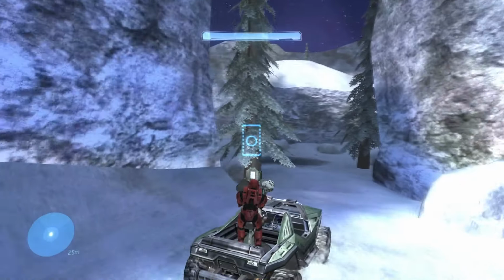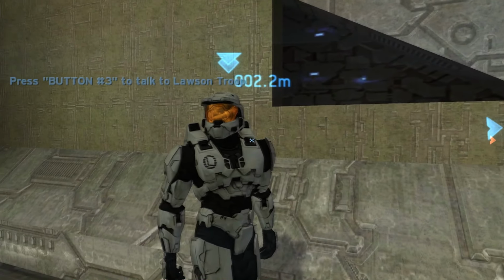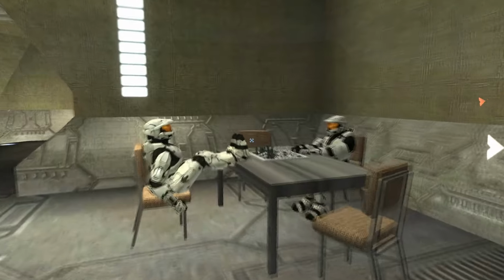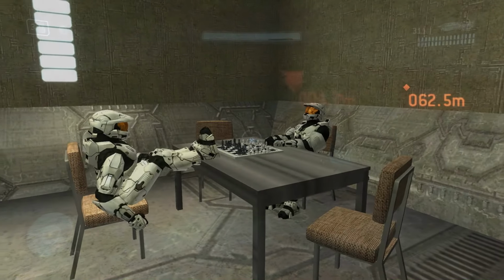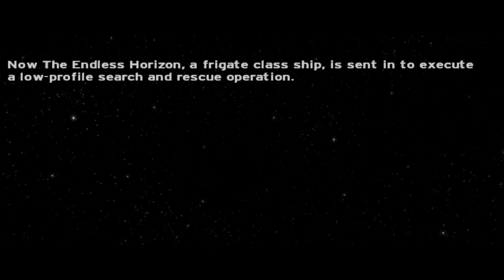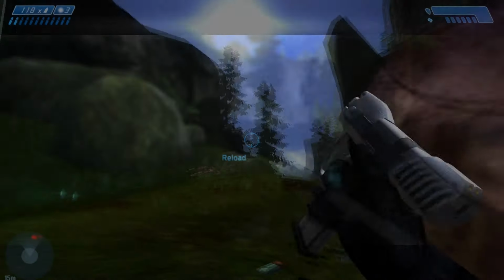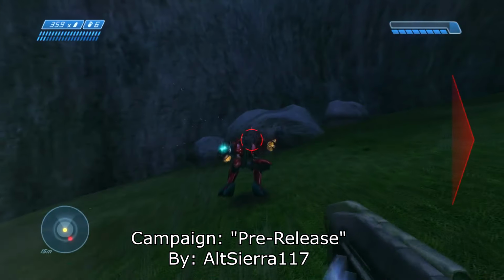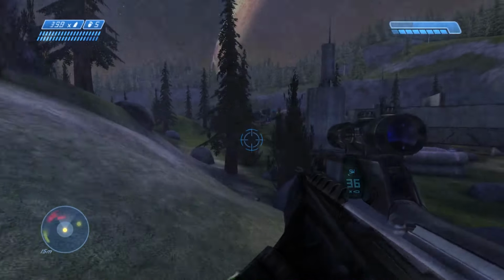Halo Custom Edition Map Showcase Episode 7: Original Single Player Campaigns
Salutations! Today, we have yet another episode of Custom Edition Map Showcase, this time covering "Original Single Player Campaigns!" This means the maps we'll be going over today aren't merely mods to an already-existing Combat Evolved Campaign. These campaigns feature entirely new playspaces, cutscenes and story lines never seen before in the Halo franchise. This is The Vengeful 'Vadam, and I'll see YOU on The Great Journey!

SPV2: Coming Soon